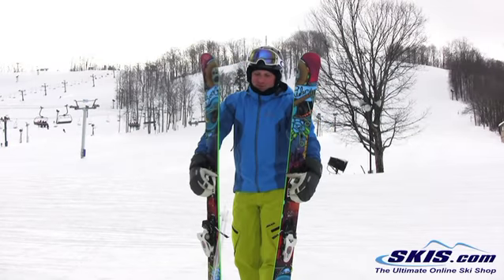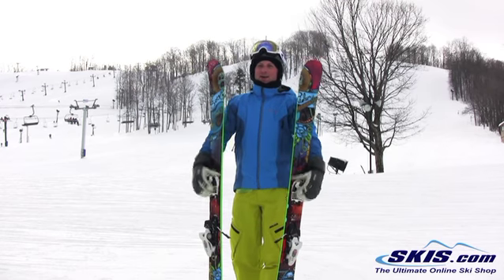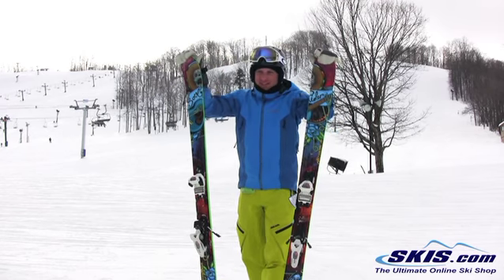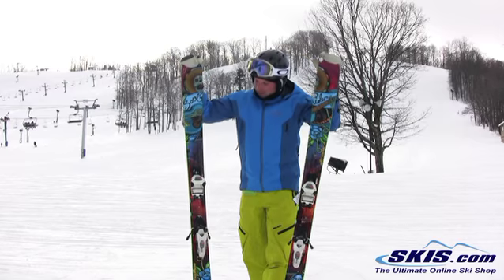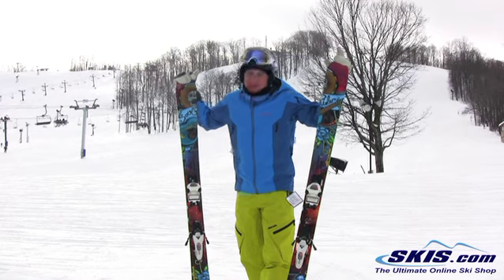2012 Nordica Soul Rider Skis Review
Review for the 2012 Nordica Soul Rider Skis